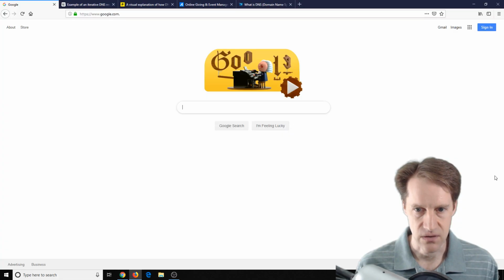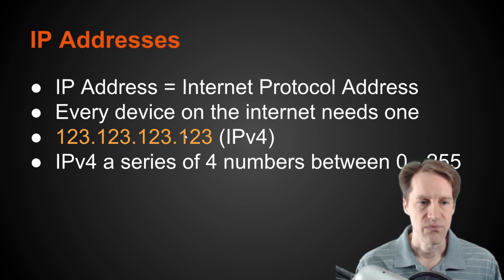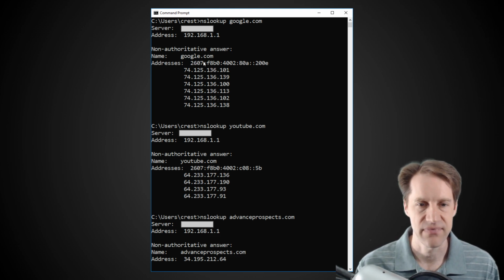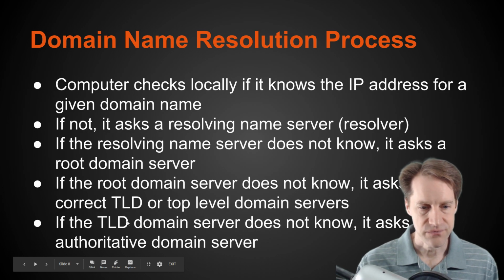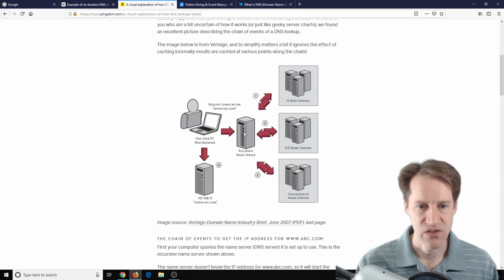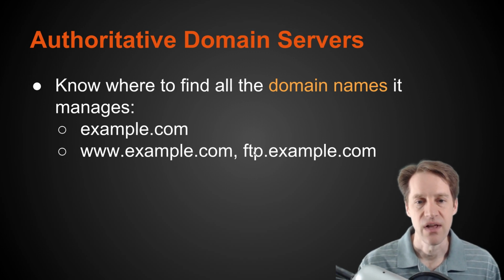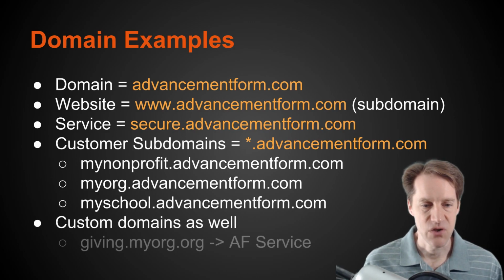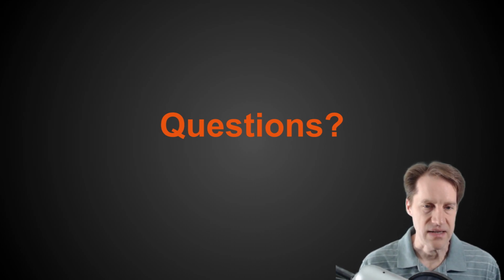What is DNS & How Domains Work | Advancement Tech Episode 9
to get show notes, links mentioned and notifications for upcoming shows.

In this episode of Advancement Tech, we cover what is DNS or the Domain Name System and how domains and subdomains work with it and your website.